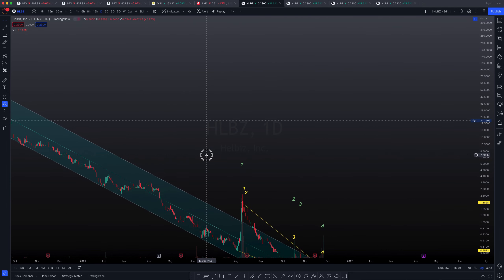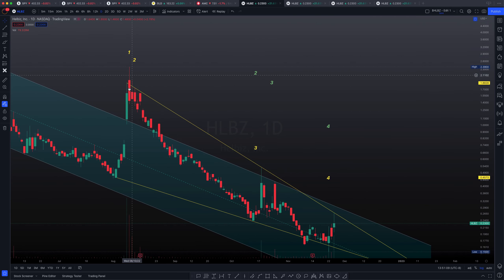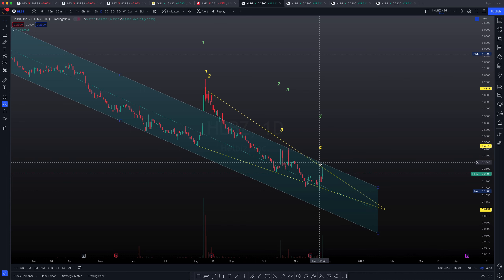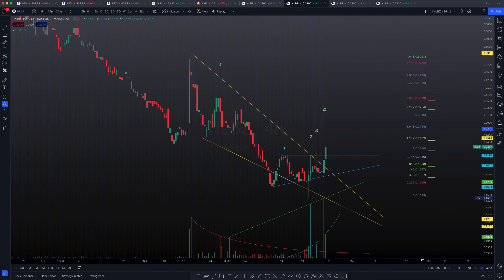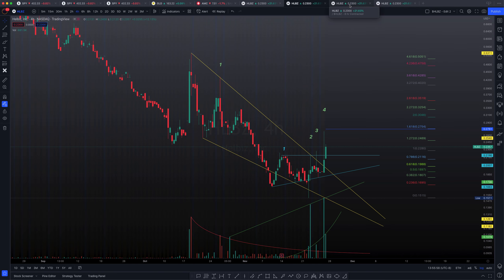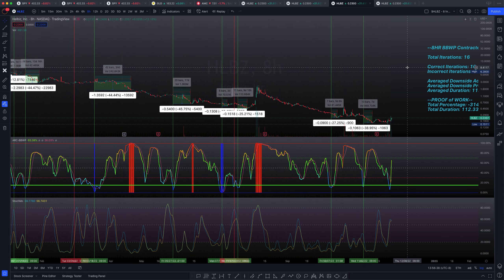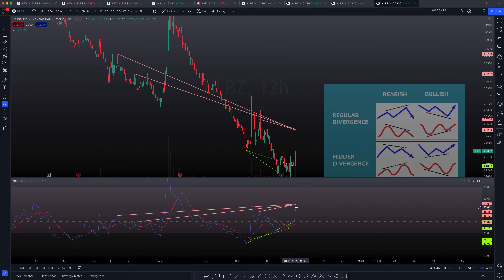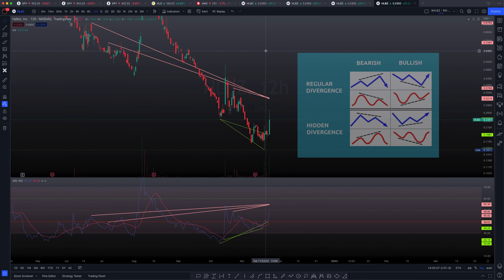$HLBZ Bullish with Caution. Supports need Validation!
HLBZ is looking like it maybe facing a pullback in the short term time frames through statistical and technical signals. Let's go over those signals now! Join me and friends on Discord to watch and discuss!

- ARCa.